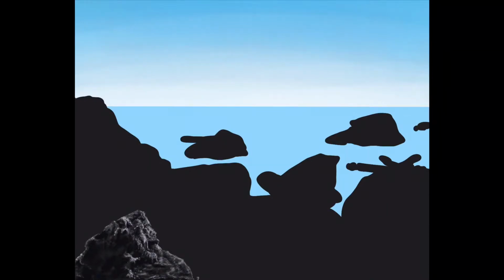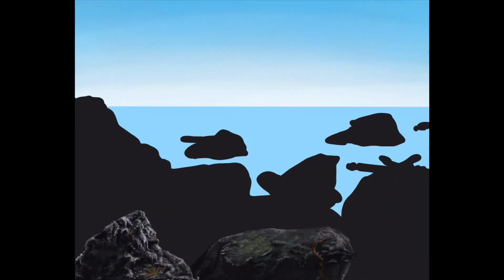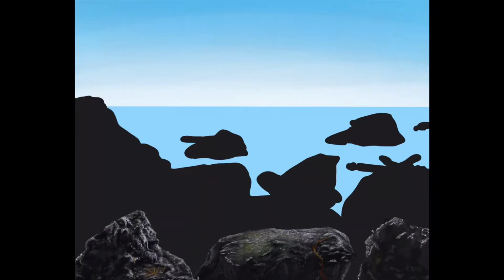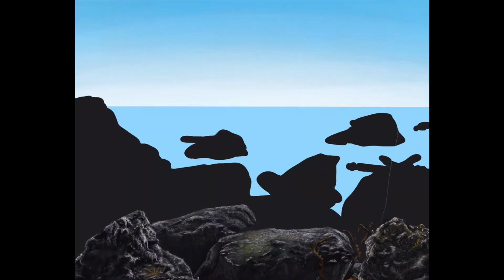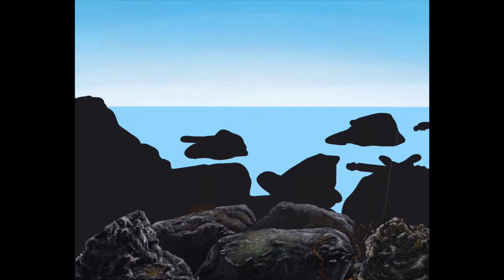i slowly kill my sanity by painting rocks and water lol: procreate speedpaint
I went to the beach and took some photos so I could draw them later and boy was this one a ride ; this took forever to do 😞
Also this is my first time doing a voiceover and i completely blanked out on what to talk about and I say like and um yeah a lot and my grammar went really bad sorry about that!

Brushes used:
Rocks: 6b Compressed, Splatter, Flicks
Sky: Flat Brush, Airbrush
Water: Old Brush, Dry Brush, Lightpen, Lightbrush

-SOCIALS-
DA: @peuoie